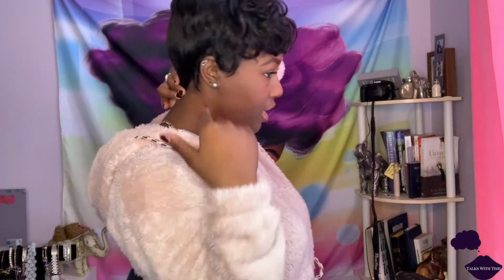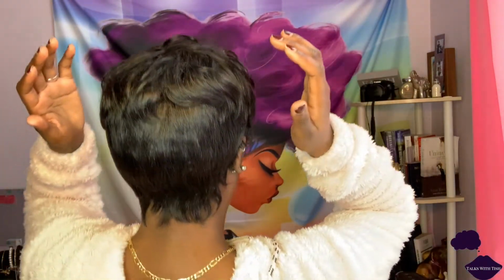Amazon Short Wig Review! (Melanna Hair)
Review of the Melanna Short Human Hair Wig from Amazon!

Link to Wig

Link to similar Melanna Wig